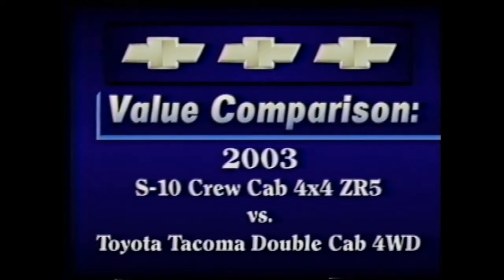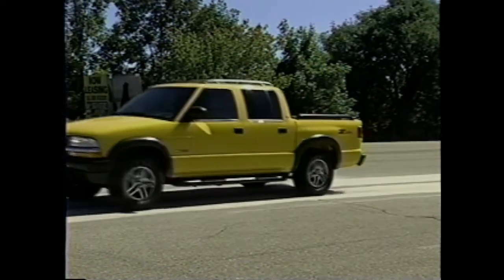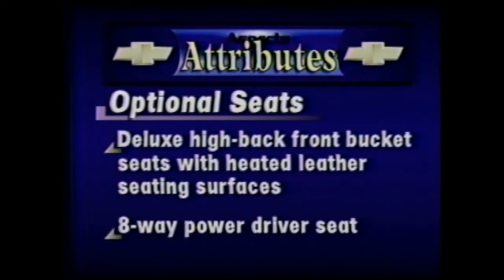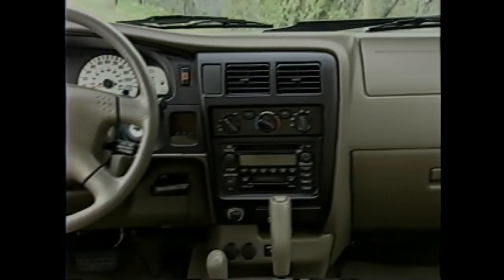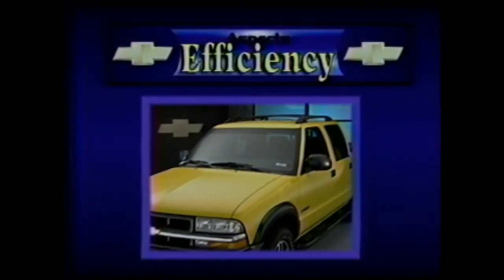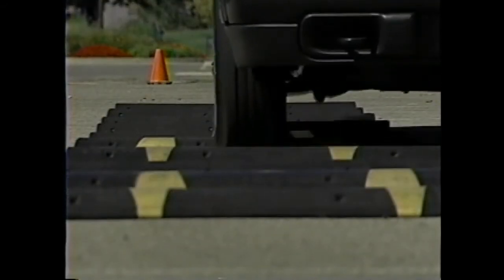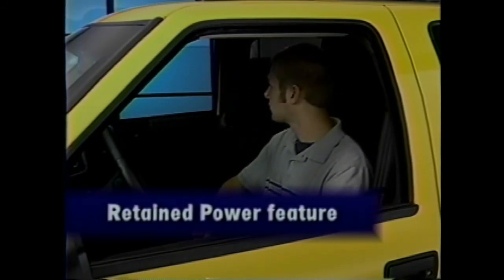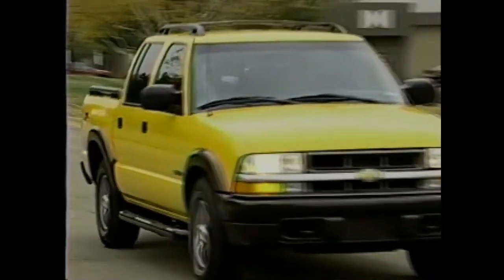2003 Chevrolet S10 Crew Cab ZR5 vs Toyota Tacoma Double Cab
This is a copy of a VHS tape 2003 Chevrolet S10 Crew Cab ZR5 vs Toyota Tacoma Double Cab.